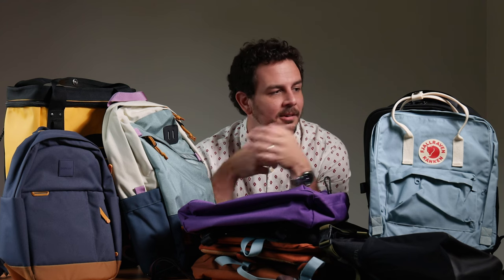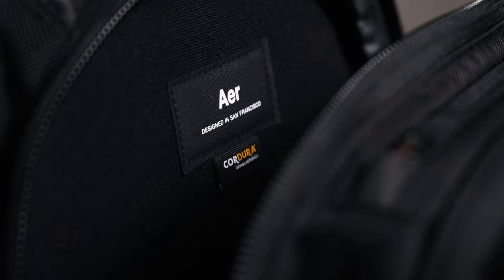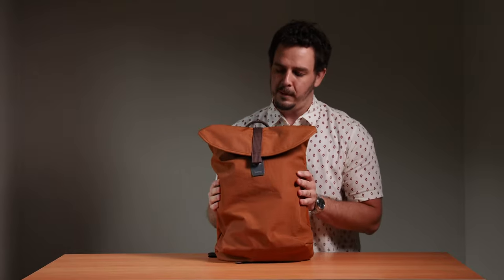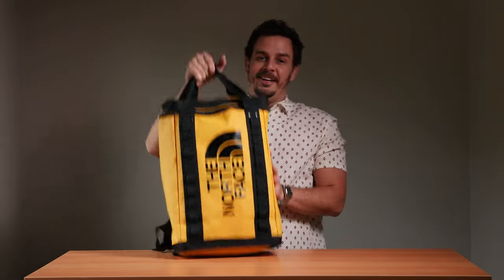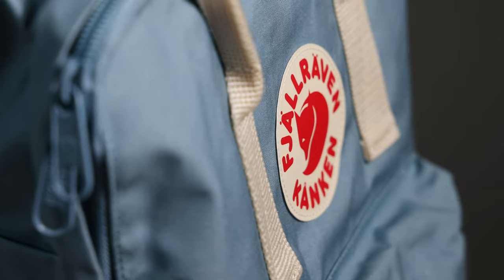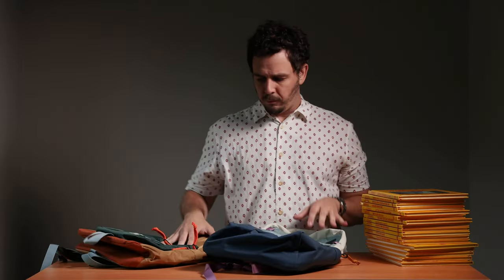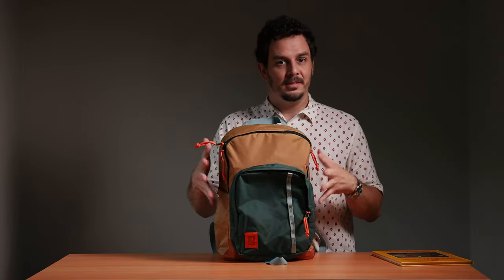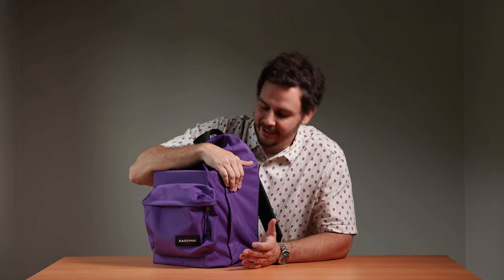The Best Backpacks For Back-to-School In 2023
When you're hitting campus a great backpack is essential. So carry reporter, Richard Edens, has hand selected the best back to school backpacks for 2023. These are backpacks for every style and budget – to keep organized and ready to hit the books.

0:00 Introduction
0:39 Aer City Pack
6:42 Bellroy Oslo
9:39 North Face FUSEBOX
12:26 Fjallraven Kanken
15:55 ROARK Passenger 27L
20:41 Topo Design Session Pack
22:13 Topo Designs Daypack Classic
25:44 Pacsafe Go
28:51 Eastpak Out of Office

A heads up: Bellroy and Carryology share the same founders. You can read about our origin story

We're reader supported!

Hey folks, this channel is reader-supported, so If you find something that sparks your interest and click through and purchase via our affiliate links, sometimes we’ll get a little kickback from the brands or retailers. It helps us to make more content and build this channel.